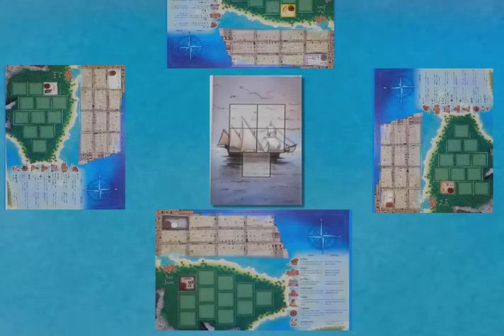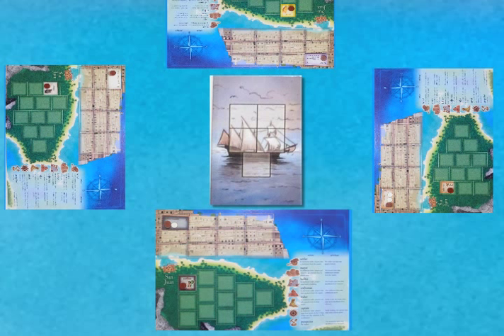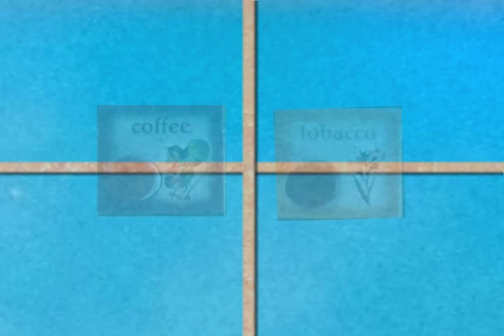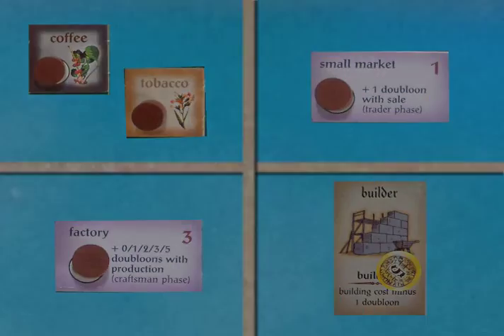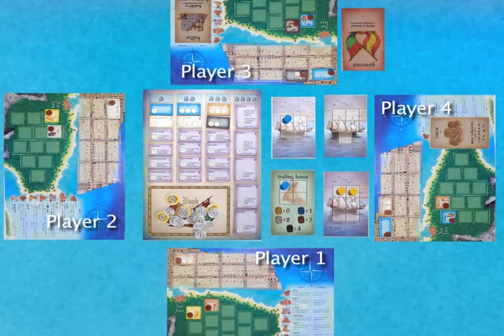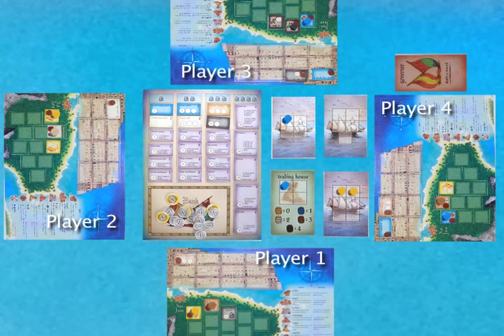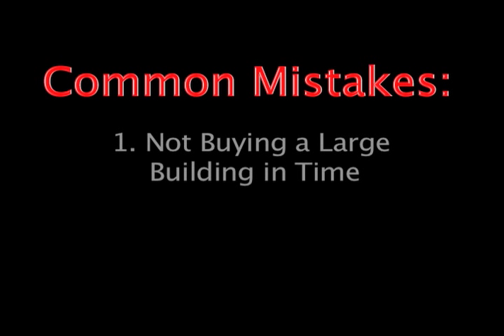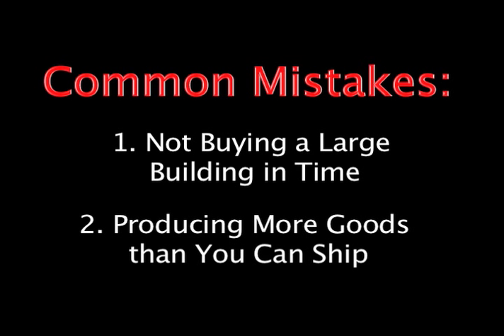5 Ways to Win: Puerto Rico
First time playing, can't seem to win, or just looking to improve your edge; these five tips will help you win.

Puerto Rico by Rio Grande Games